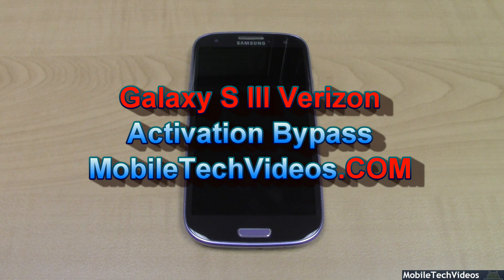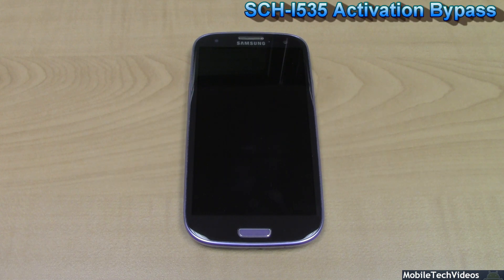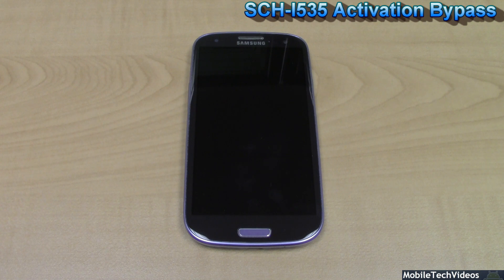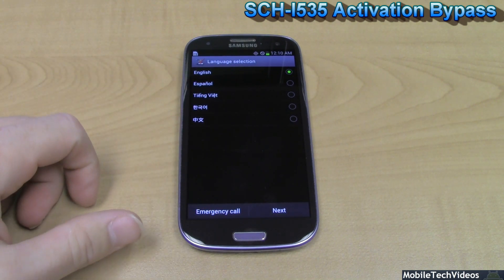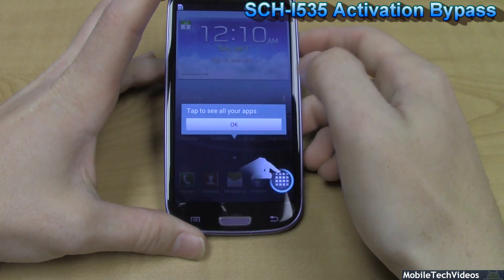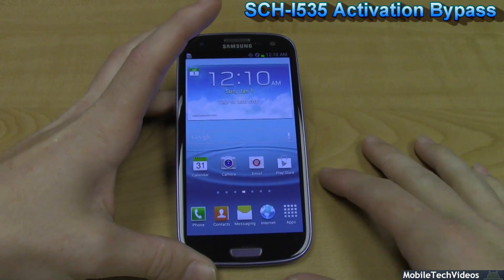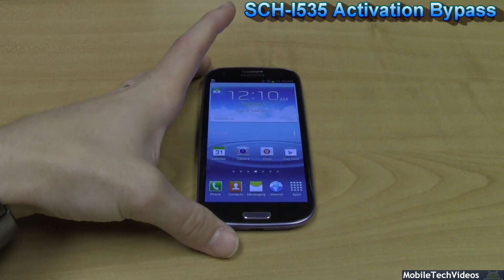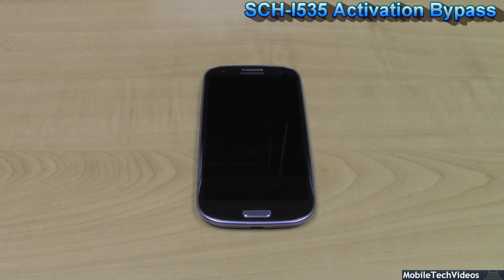How To Bypass Verizon Activation on Galaxy S III Smartphones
This is how to bypass the Verizon activation screen on the Galaxy S III type smartphone.